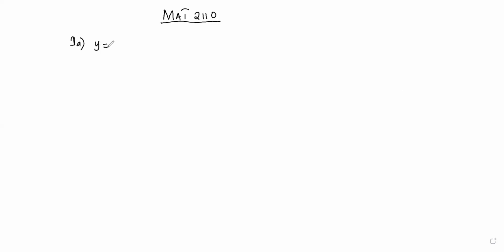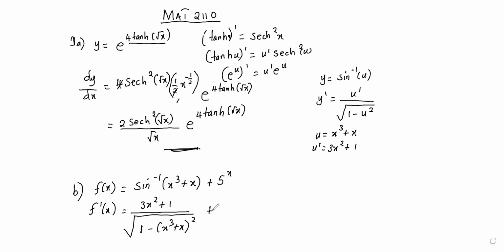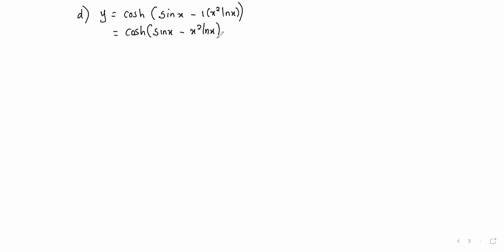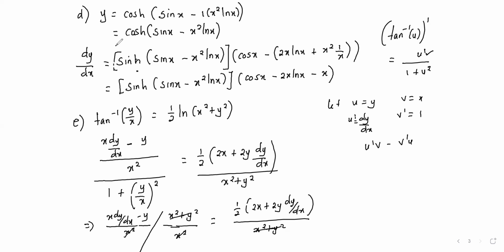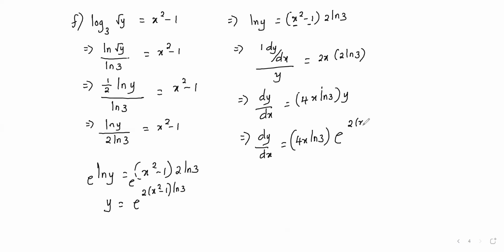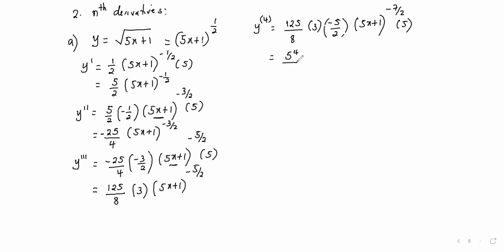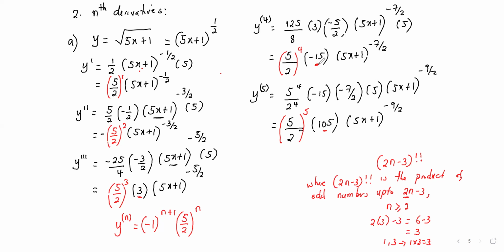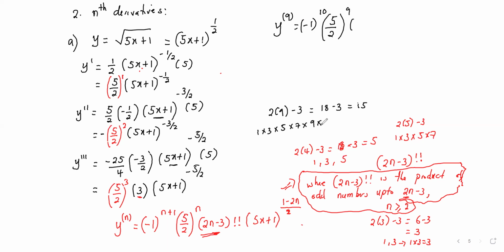Derivatives of inverse trig and Hyperbolic trig, nth derivatives engineering Maths sheet 2 Q1 to Q2